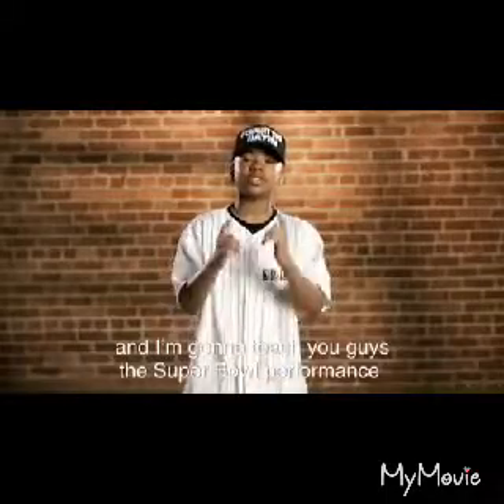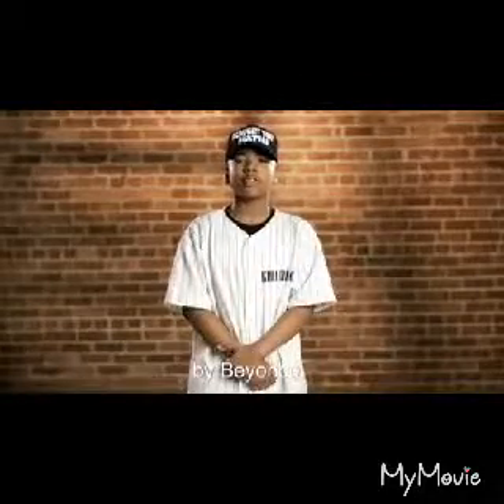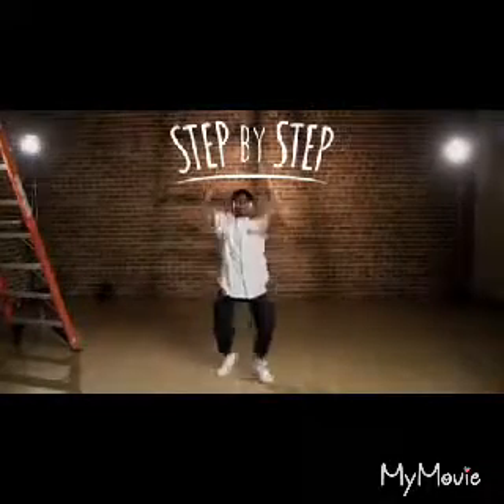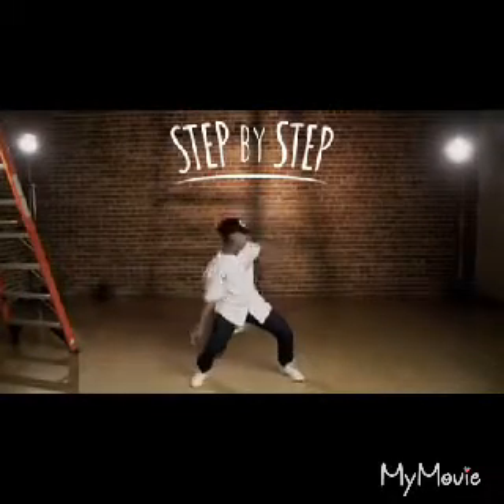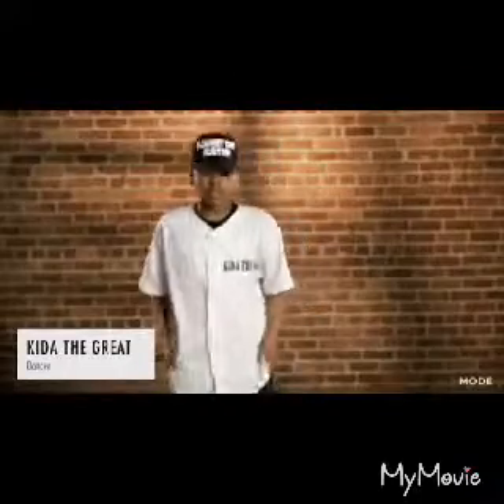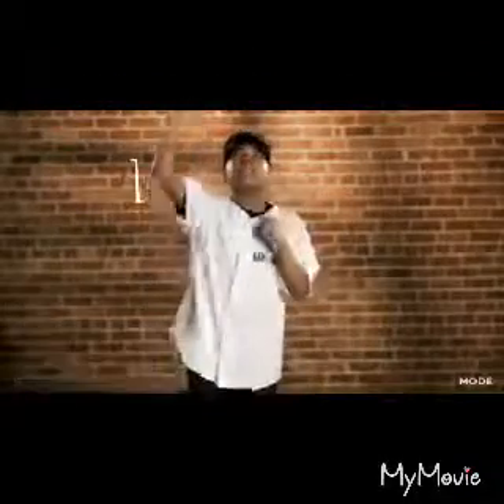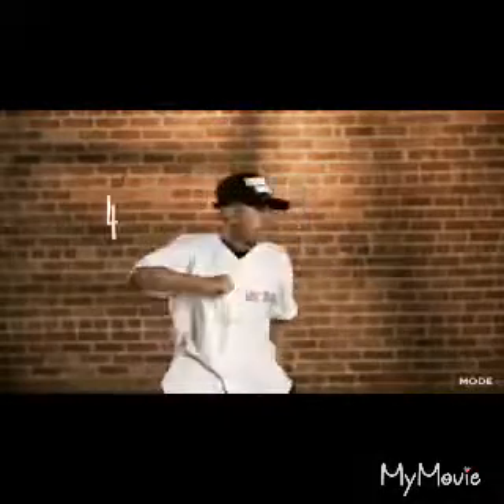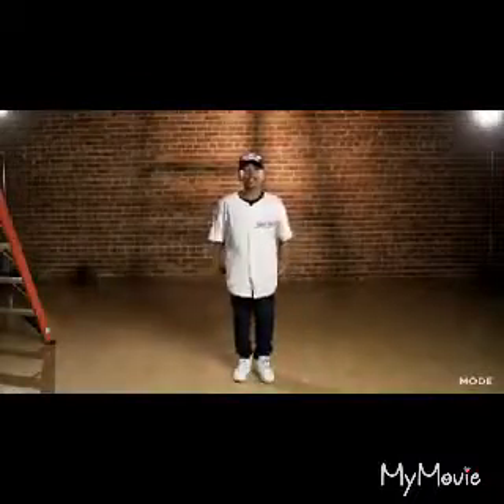Kida the great/how to dance like Beyonce step by step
Kida the great/how to dance like Beyonce